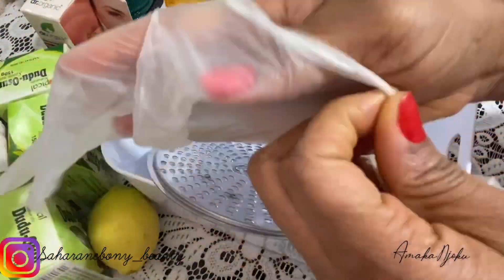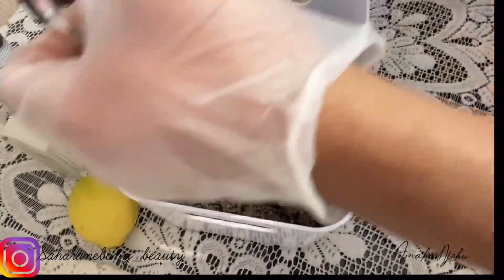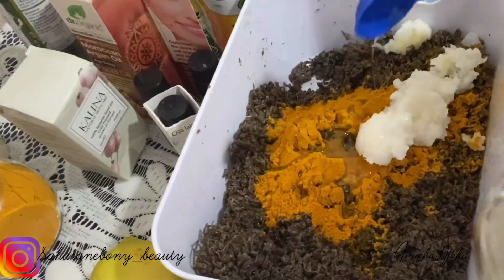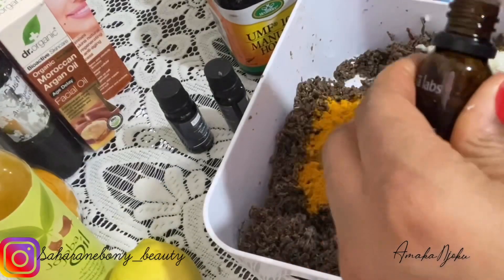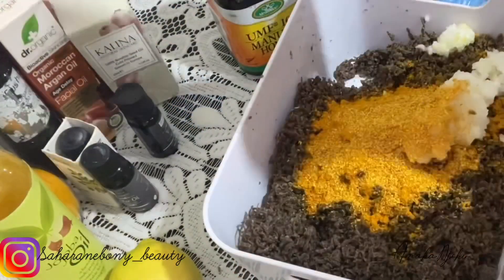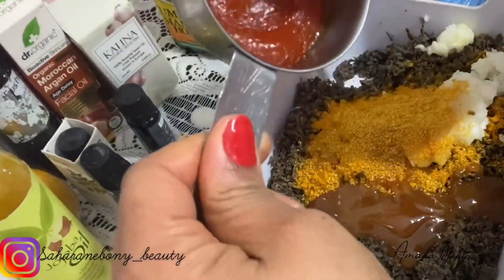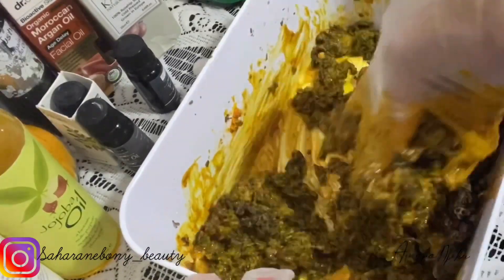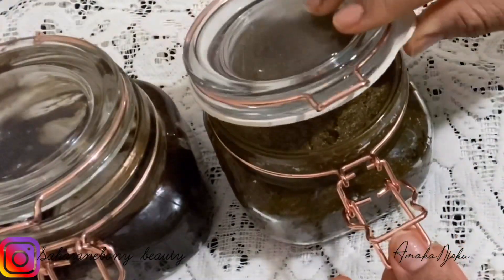BEST DIY HOMEMADE DUDU OSUN MIX FOR GLOWING SKIN, HYPERPIGMENTATION, DRY SKIN& SCARS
Hello beauties, in this video am going to share with you all how I mix Dudu Osun African black soap for flawless skin, hyperpigmentation  and glowing skin.

Information shared in this video is for general purposes alone and should not be considered as professional advice. Be sure you speak with professional consultants first.